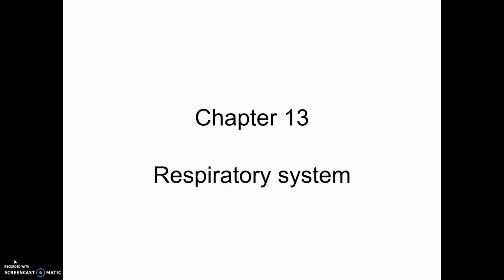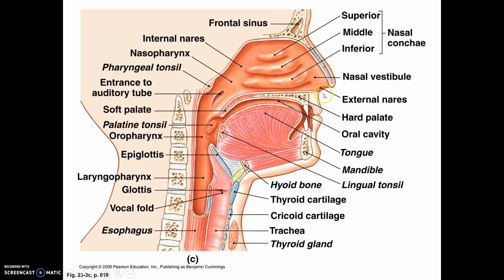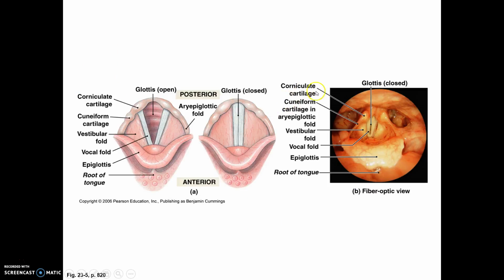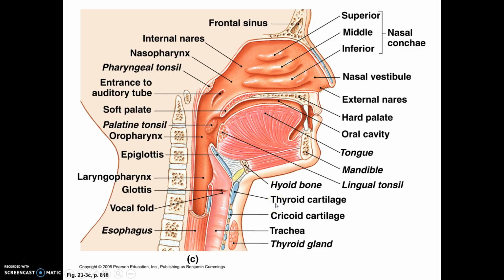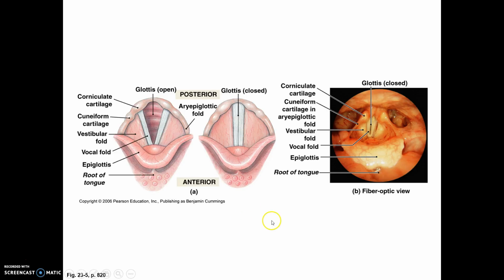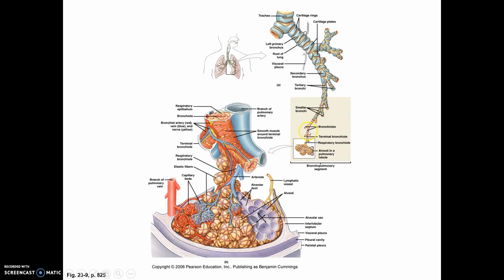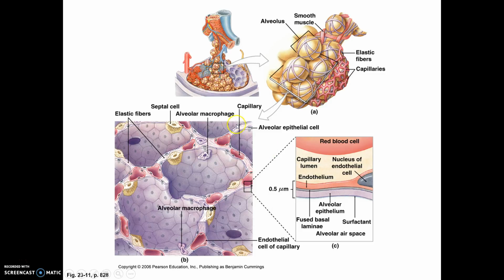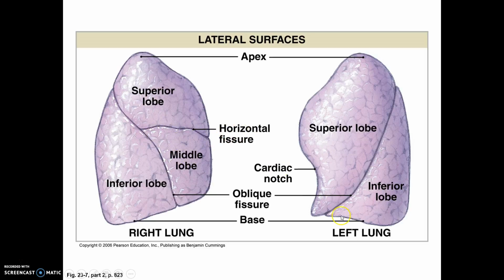respiratory system intro